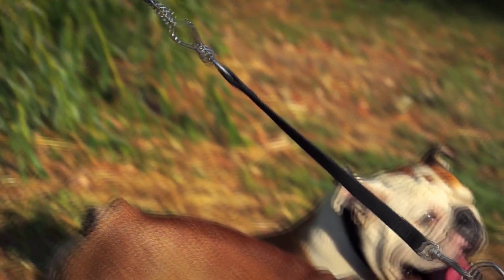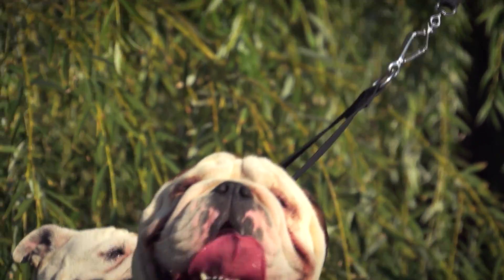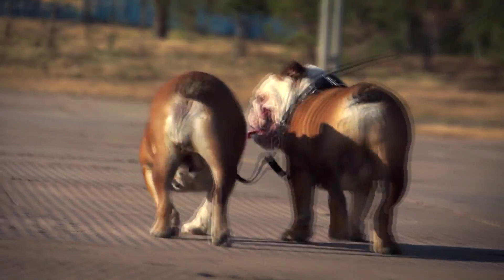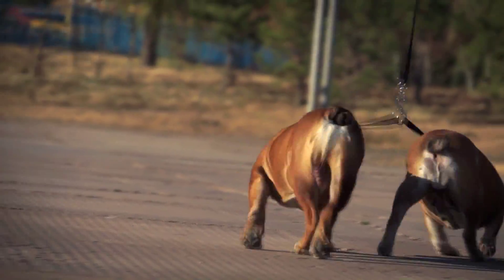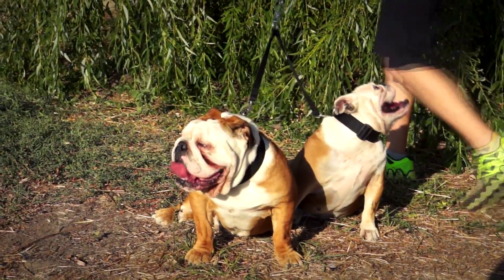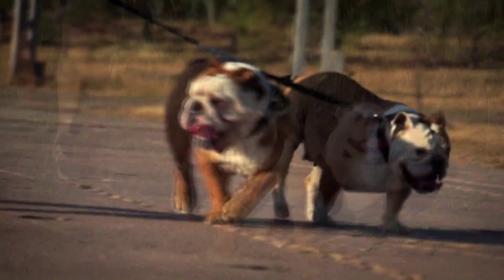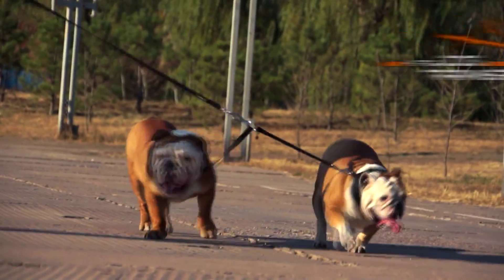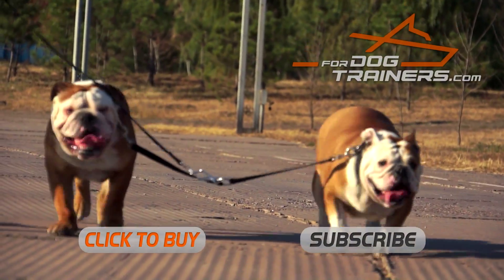Walking Two English Bulldogs with Practical Nylon Dog Coupler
If you have two canines and you are tired of their leashes getting tangled and knotted all the time, than Nylon Dog Coupler may be a perfect choice for you. Have you already tried a coupler?

Any-Weather Coupler for Comfortable Walking 2 Dogs can be ordered

Classic Design Wide Nylon Collar for Everyday Walking can be ordered from this

All Weather Practicable Nylon Dog Collar with quick release buckle is available on this webpage